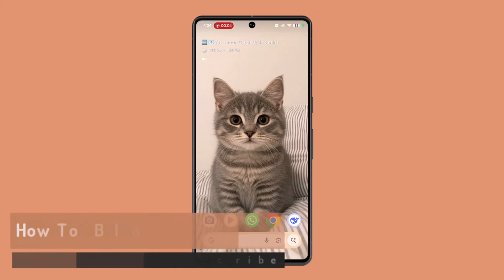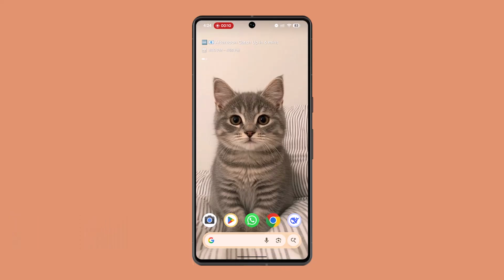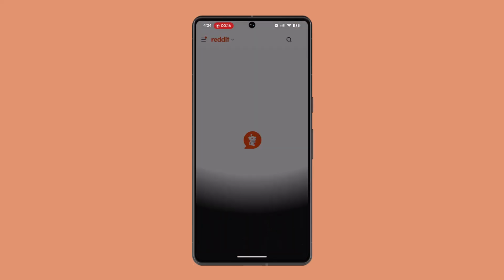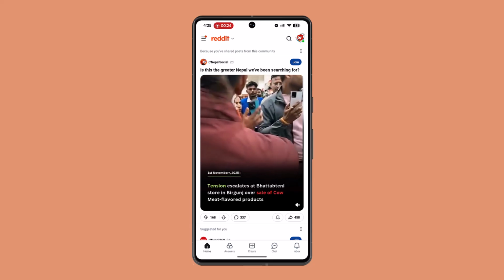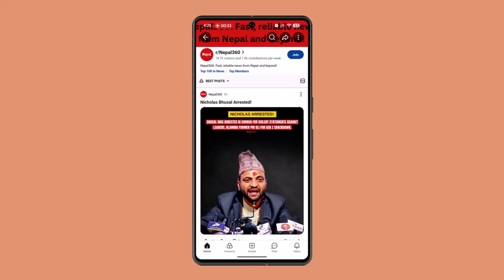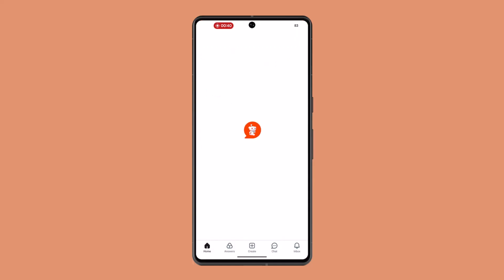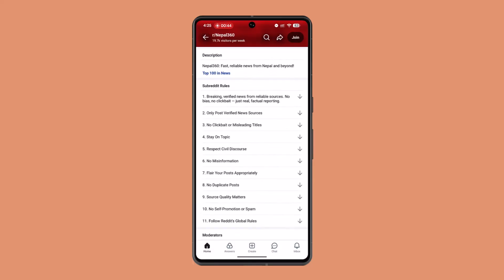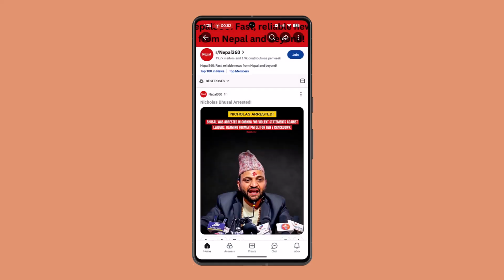How To Block Users On Reddit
Blocking a user on Reddit is a useful feature if you want to prevent unwanted interactions or hide content from specific accounts. When you block someone on Reddit, their posts, comments, and messages will be hidden from your view, and they won't be able to see your activity or contact you through direct messages.

Before you begin, make sure your Reddit app is updated to the latest version through the App Store or Google Play Store. A stable internet connection is also recommended for smooth functionality.

To block a user, start by launching the Reddit app on your device and logging into your account. Navigate to the profile of the user you want to block. You can do this either by finding one of their comments or posts in your feed, or by searching for their username directly.

Once you’re on the user’s profile page, tap the three-dot menu icon located in the top-right corner. From the menu that appears, select the "Block user" or "Block account" option. You may be asked to confirm your action—tap "Confirm" to finalize the block.

If you don’t immediately see the block option in the three-dot menu, you can scroll down on the user’s profile page, where you may find a visible "Block user" button.

Blocking a user is immediate and doesn't notify the person being blocked. You can unblock them at any time through your Reddit account settings under "Safety & Privacy."

Timestamps:
0:00 Introduction
0:10 Opening Reddit and locating the user
0:26 Accessing the user’s profile
0:33 Using the block option
0:51 Confirming the block
0:59 Conclusion